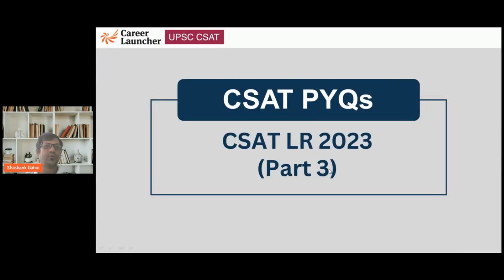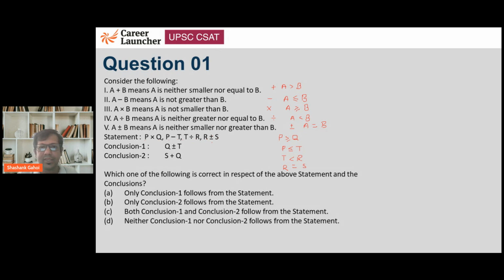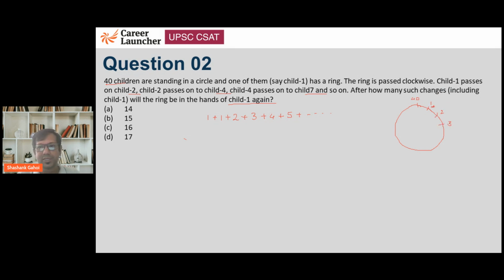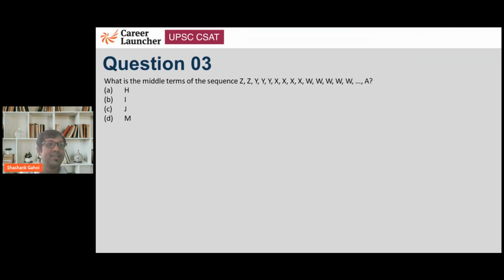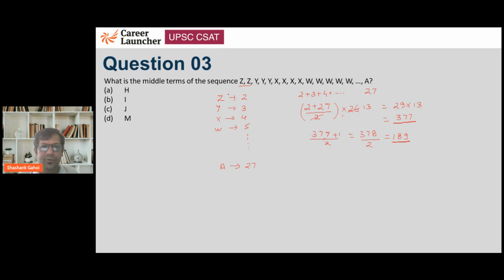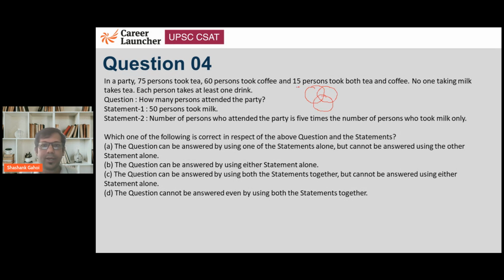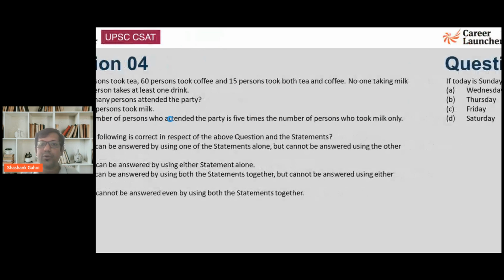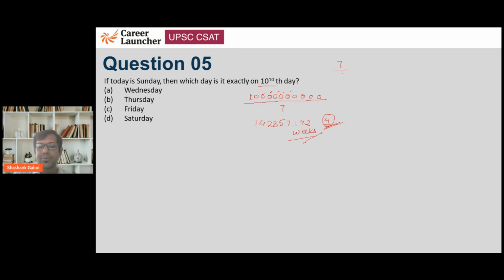CSAT PYQs - Solved 2023 Logical Reasoning - 6 | Crack UPSC | Career Launcher UPSC CSAT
In this video, we continue with Part 6 of our series on solved PYQs from the 2023 UPSC CSAT Logical Reasoning section. Designed to boost your preparation for UPSC CSAT 2026, this session by Career Launcher UPSC experts breaks down important reasoning questions with smart solving strategies and tips. Don’t miss this opportunity to strengthen your CSAT foundation and improve accuracy in logical reasoning

Check our UPSC CSAT Resources.